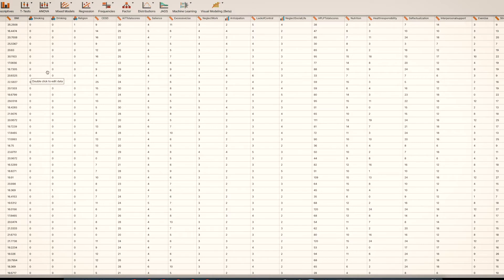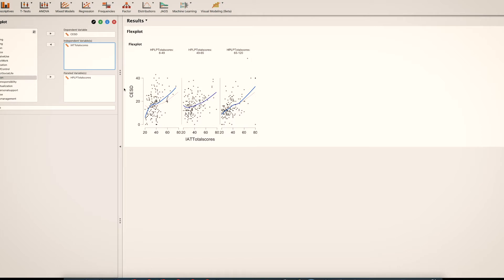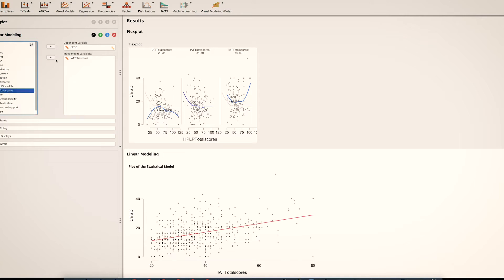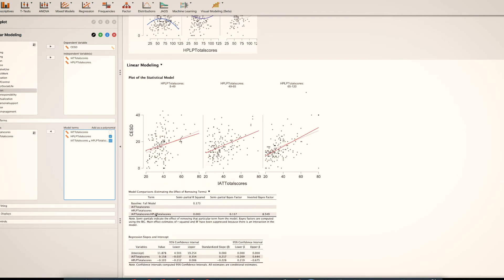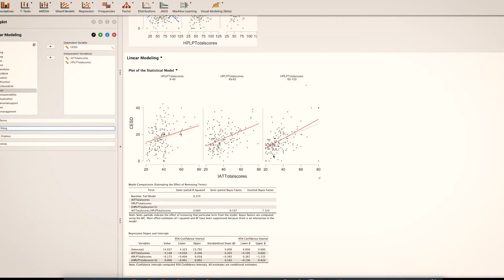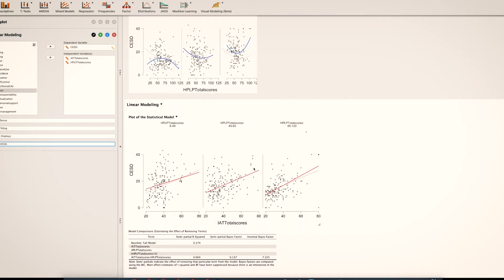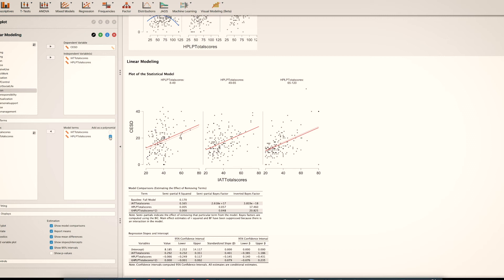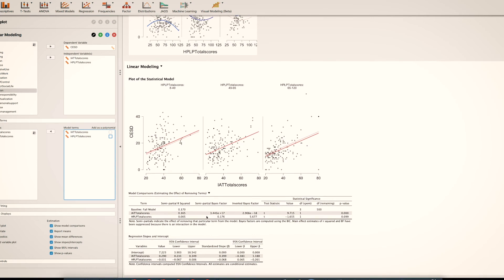JASP's Visual Modeling Module: Example Analysis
Using the visual modeling module, I'll show you an example of an analysis using JASP. The dataset comes from the following article: